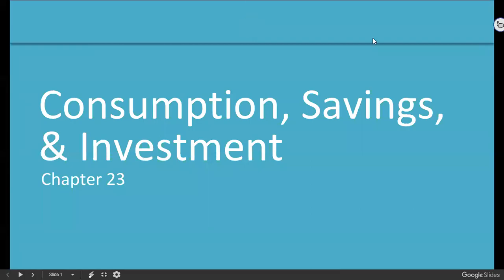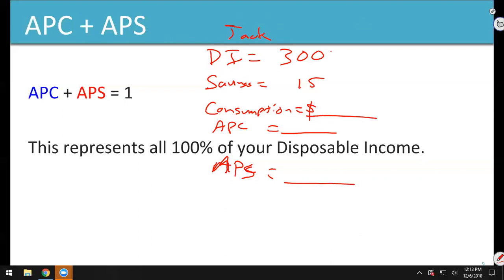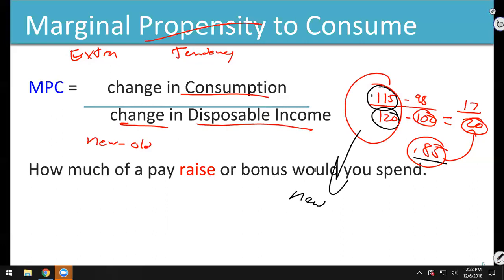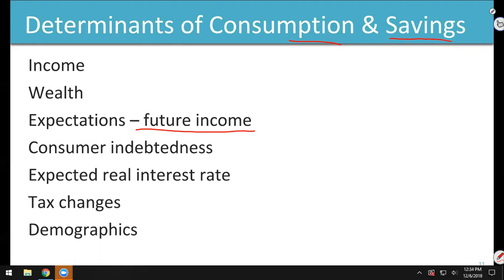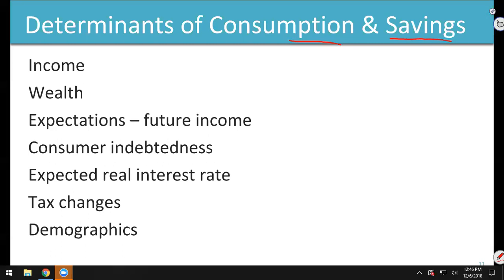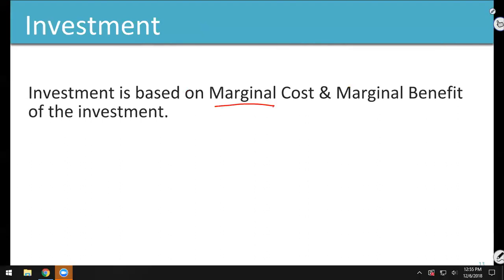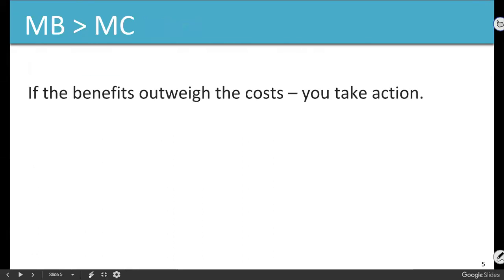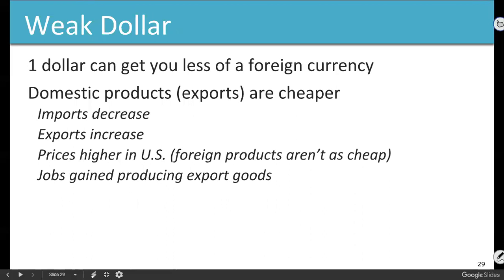ECO201 20181206 chapter 23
Consumption, Savings, and Investment.
Semester wrap up.